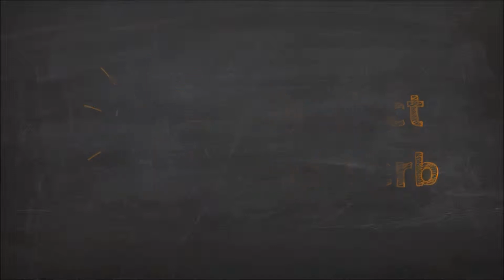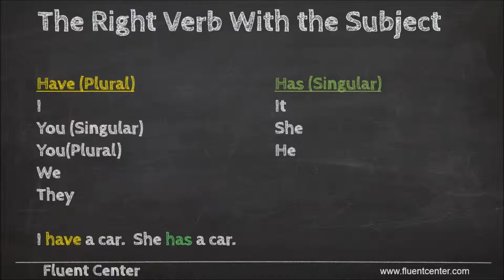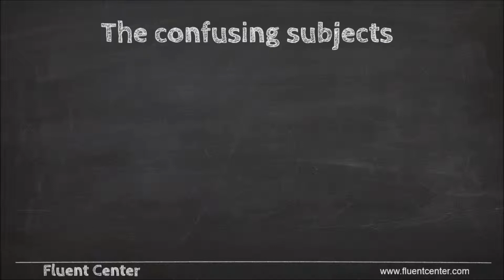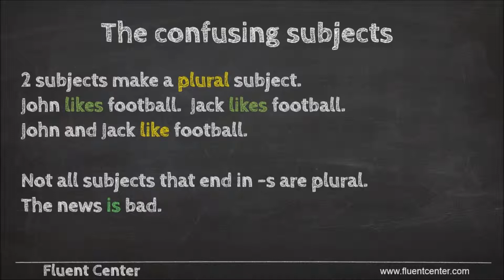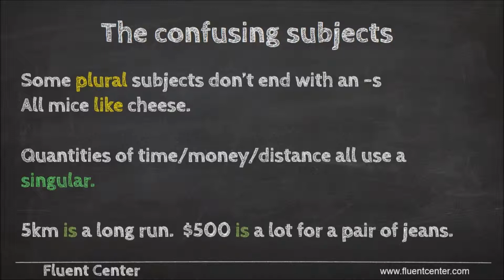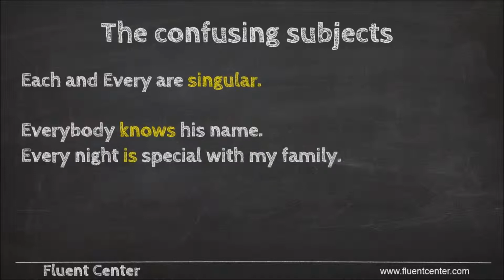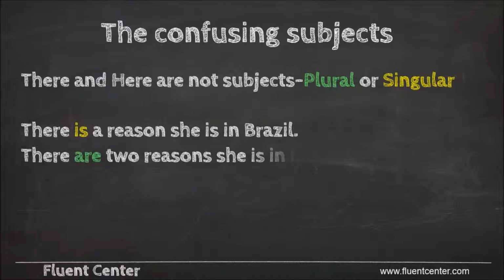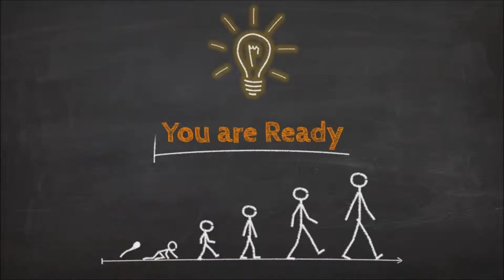Subject and Verb-The Fluent Center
Subject and Verb agreement in English